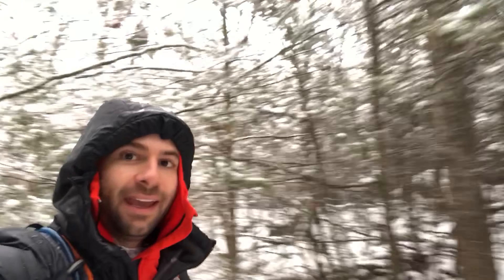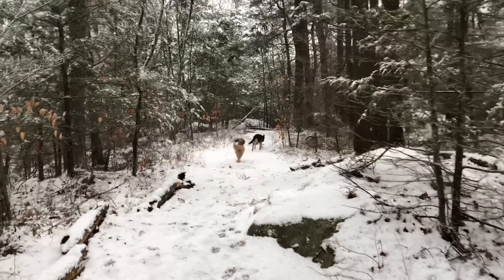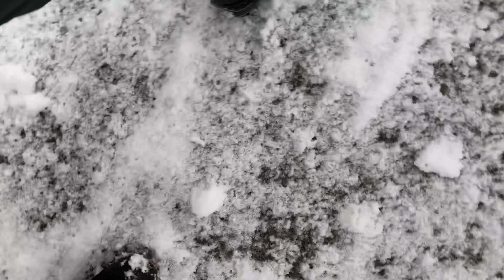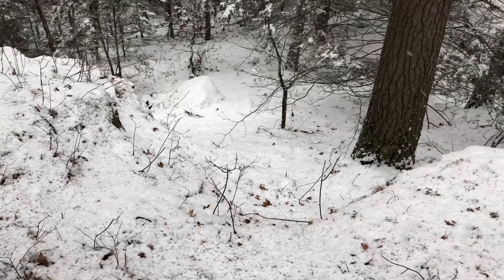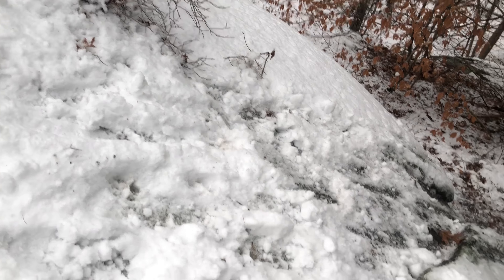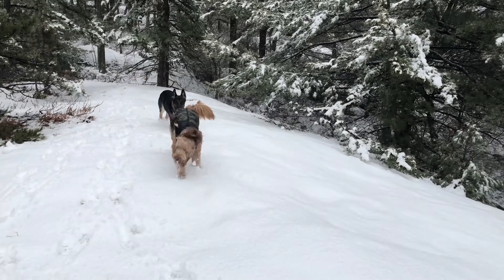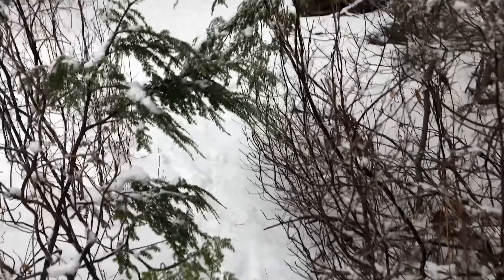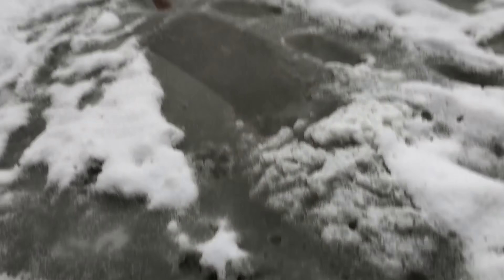NORTH FACE ULTRA X-TREME BOOTS VS BOSTON SNOW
TODAY BOSTON WAS HIT WITH A MINI SNOW STORM WHICH GAVE ME THE PERFECT OPPORTUNITY TO TRY OUT A NEW PAIR OF HIKING BOOTS I PURCHASED FROM NORTH FACE(LINK BELOW)
WITH A WET HEAVY SNOW ON THE GROUND THIS WAS A GREAT TEST ON THE WARMTH AND WATER RESISTANCE OF THE BOOTS.

I PIKED UP MY PUPS AND VISITED A TRAIL SYSTEM UP IN ESSEX MA, A SMALL COASTAL TOWN ON THE NORTHSHORE.
AFTER A 2 HOUR HIKE THROUGH SLUSH, WATER, SNOW AND ICE MY FEET WERE DRY, WARM AND COMFORTABLE.
ANYONE IN THE MARKET FOR A HIGH QUALITY HIKING BOOT I GIVE THE ULTRA EXTEME'S THE HIGHEST GRADE!
WATCH FOR A FULL FIELD REVIEW OF THE BOOTS AND HOW THEY DID!